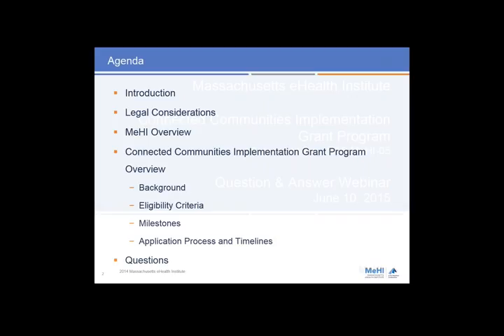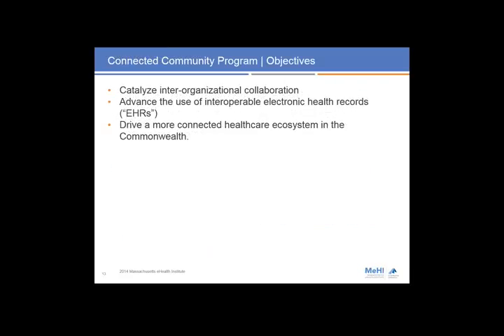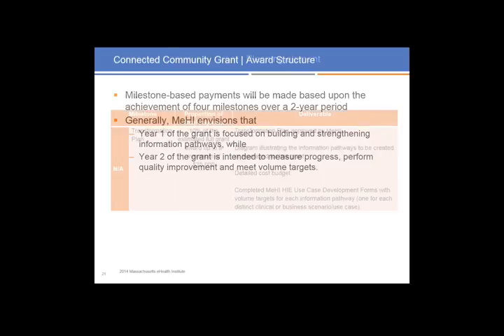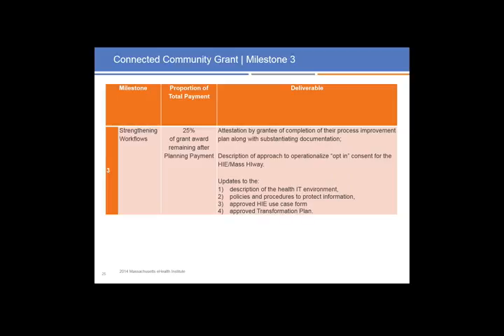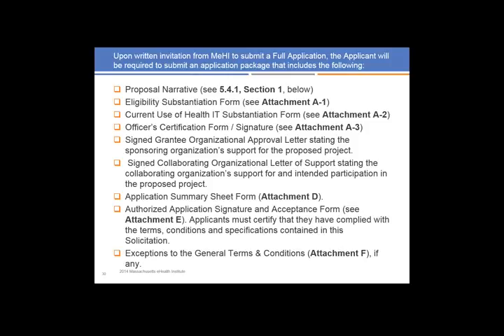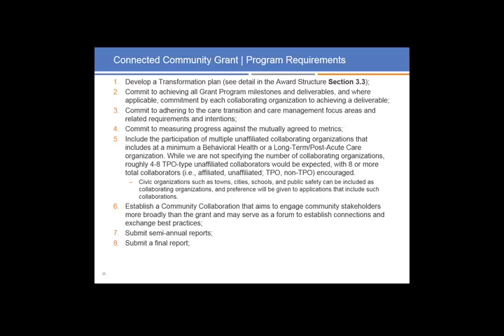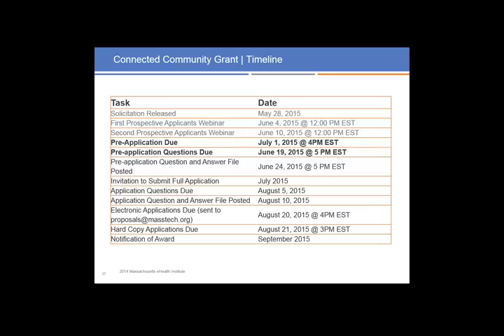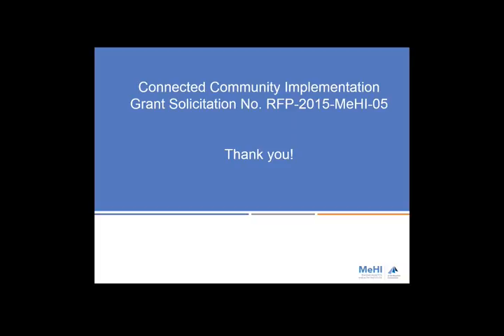MeHI Connected Communities Implementation Grant Program Webinar